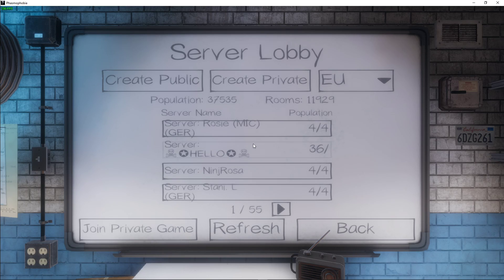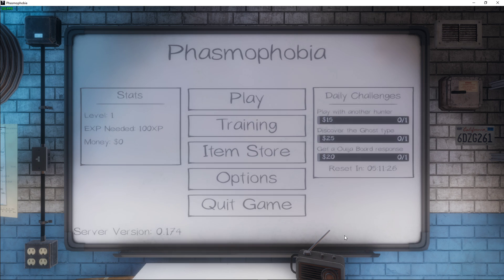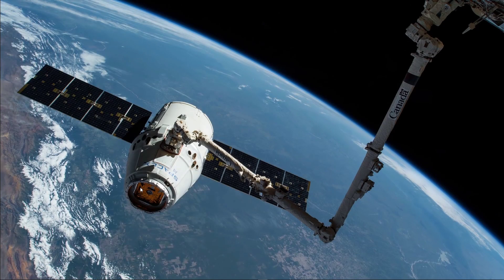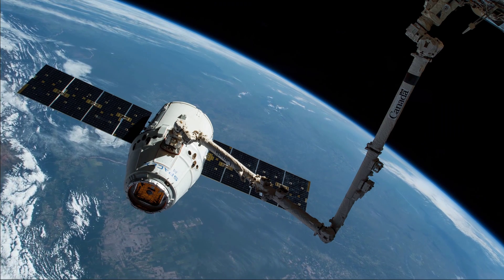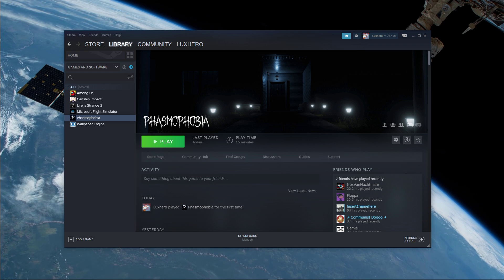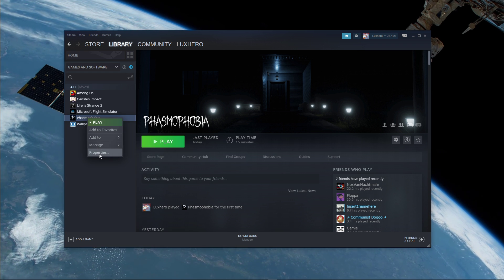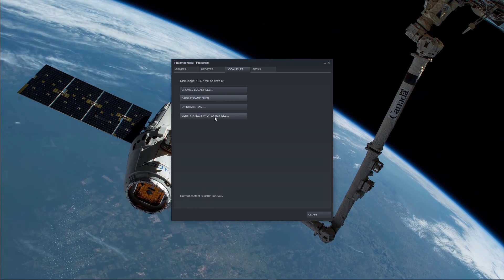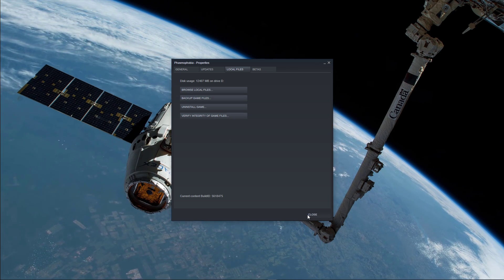Phasmophobia – How To Fix Server Version Mismatch Error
A short tutorial on how to how to fix the server version mismatch error when trying to play Phasmophobia.